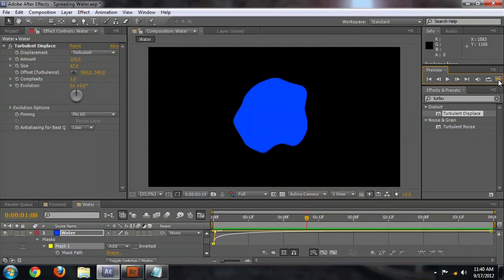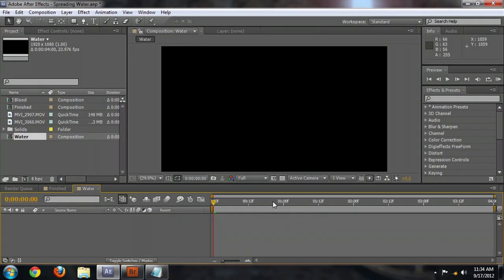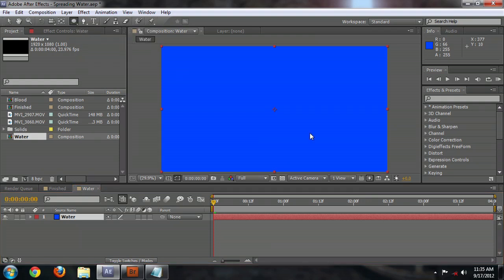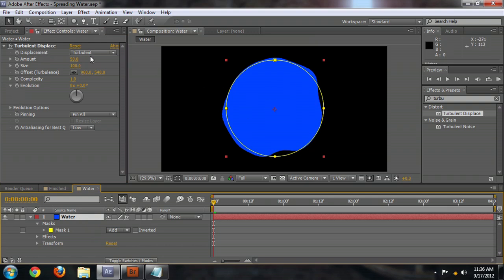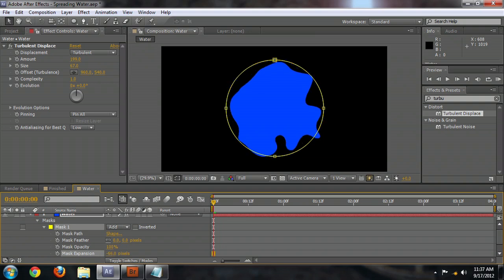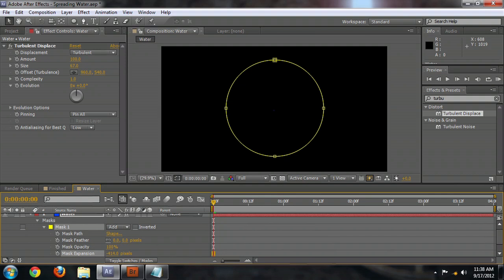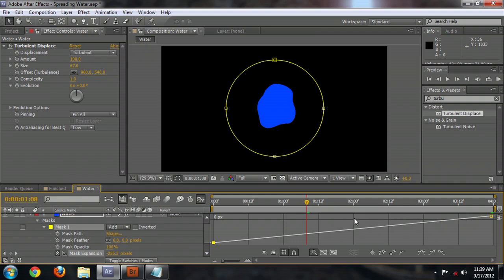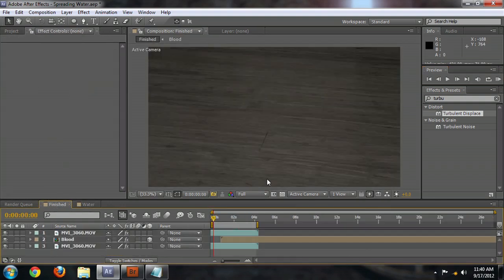Using After Effects for a Spreading Water Effect : Adobe After Effects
After Effects can be used to add a wide variety of different elements to your video, like a classic spreading water effect. Use After Effects for a spreading water effect with help from an experienced designer in this free video clip.

Bio: Josiah Rea has computer science and media production degrees, and is highly skilled in Actionscript, Visual Basic, Java script and C.

Series Description: Adobe After Effects is one of the most powerful post-production tools on the planet and is in use by both professional and amateur alike. Get tips on Adobe After Effects techniques and troubleshooting with help from an experienced designer in this free video series.